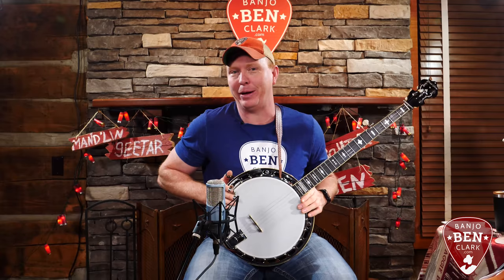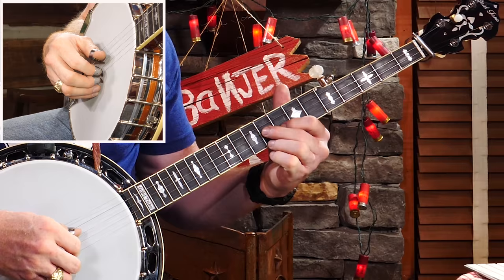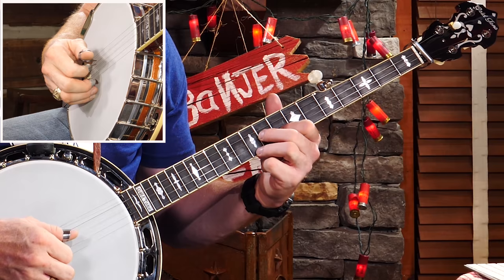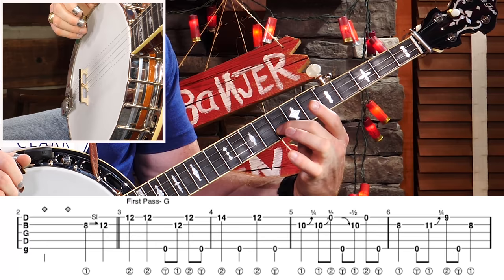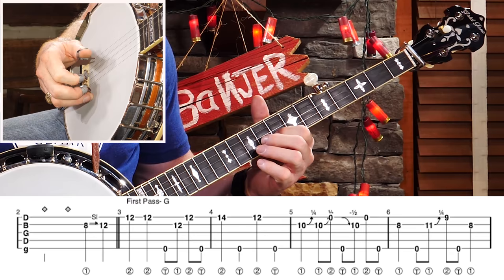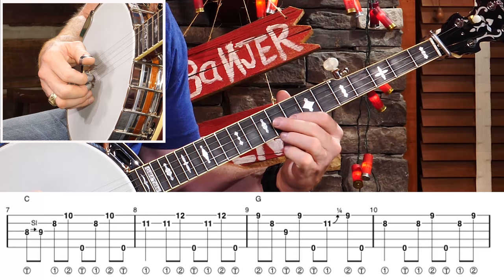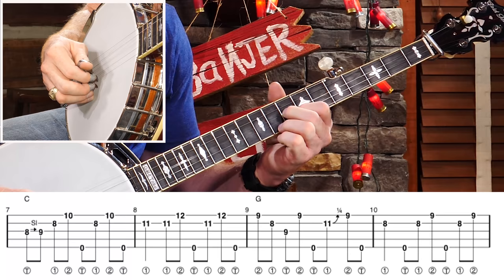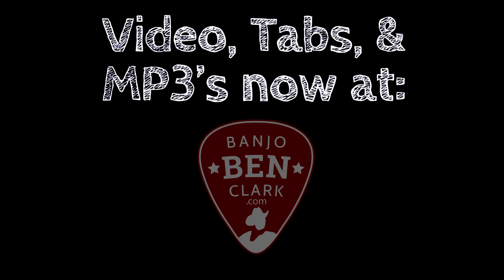Lonesome Road Blues on the Banjo!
Can you say 6 SOLOS!? This Alan Munde arrangement gives us everything we desire in this old standard! And, I'm lovin' my new Gold Tone Twanger 5-string! Gold Pick members at BanjoBenClark.com get:
– 30-minute lesson!
– 100% accurate tabs!
– JamTrack MP3's!